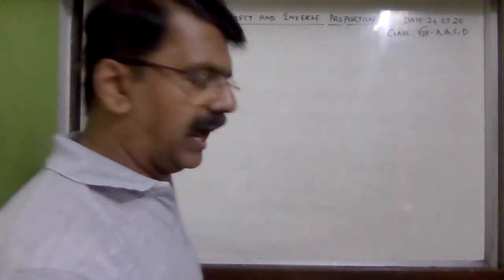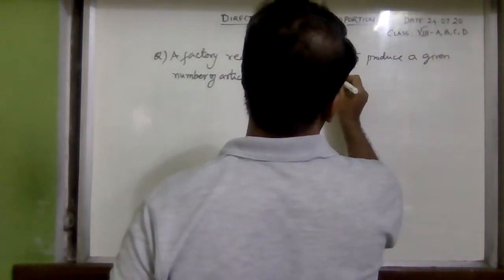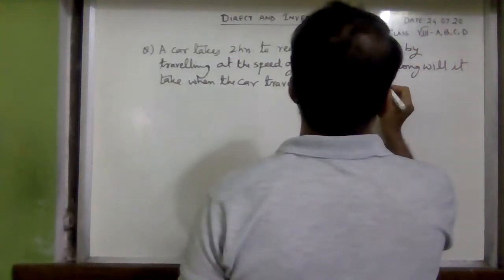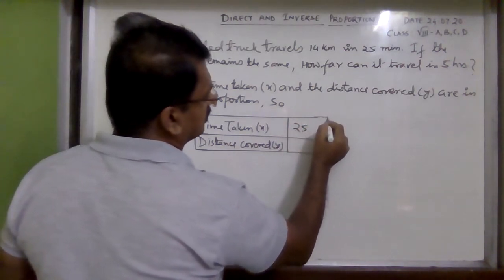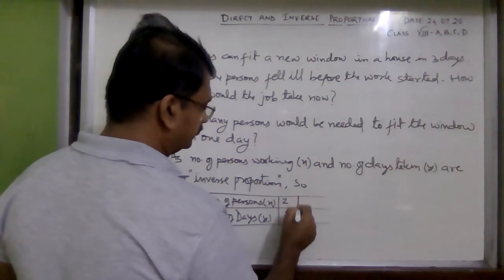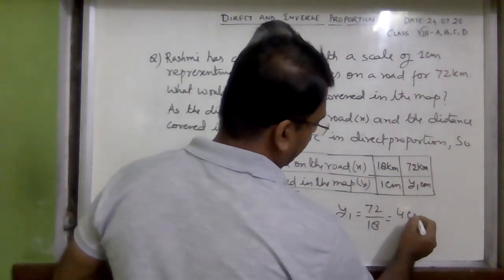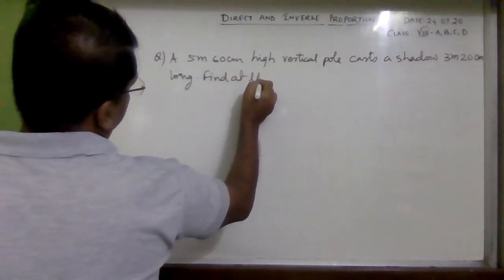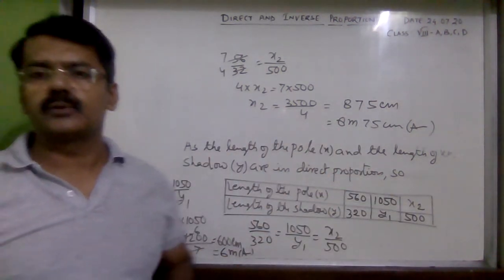Direct and Inverse Proportion VIII Part 3